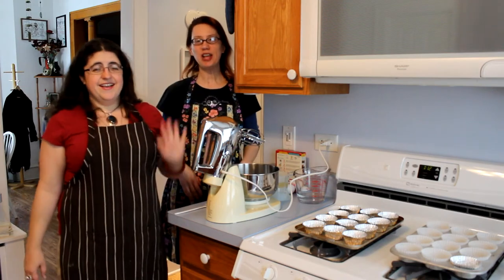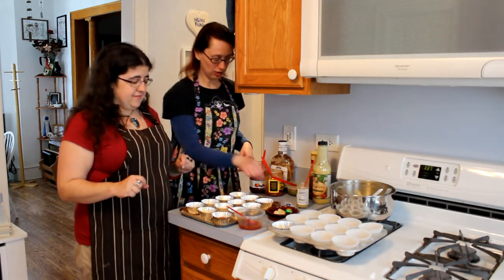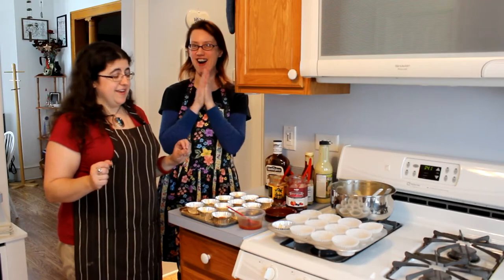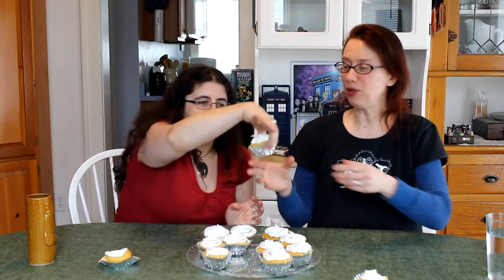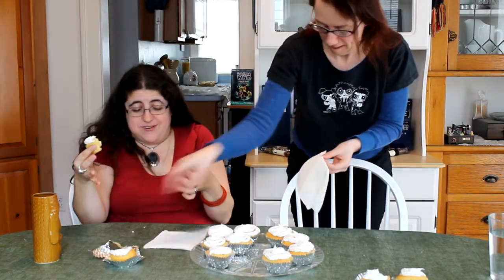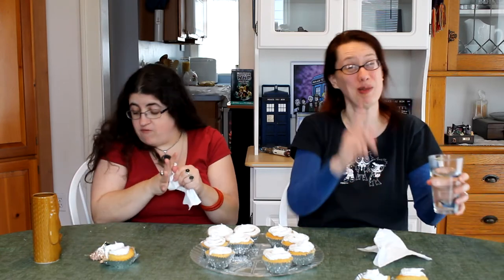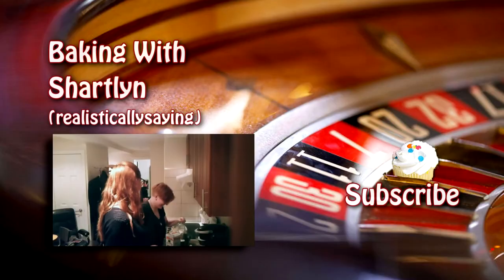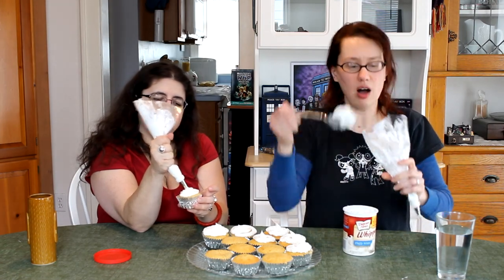Cupcake Roulette!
I've been planning to do this one with my friend Tina for about two months, but we didn't manage to get together for it until this past weekend.

Inspired by the "Baking with Shartlyn" cupcake challenge over on Kaitlyn Alexander's channel (realisticallysaying), which they posted in three parts...

"Cupcake Roulette" is what I called it while watching the above, before it got to the end when Sharon had the idea to issue it as a challenge. And it inspired cheesy pseudo-animation. So.

Who's next? ;-)